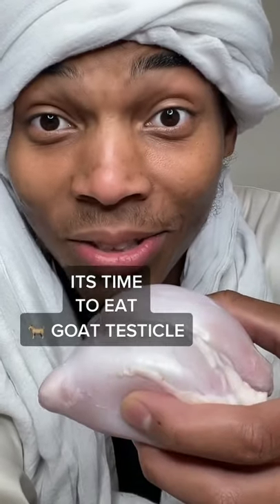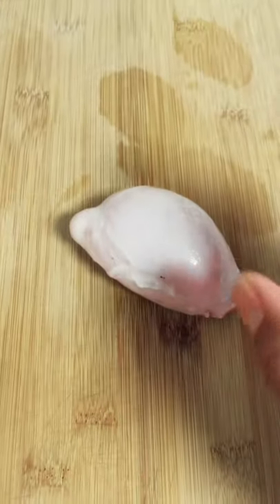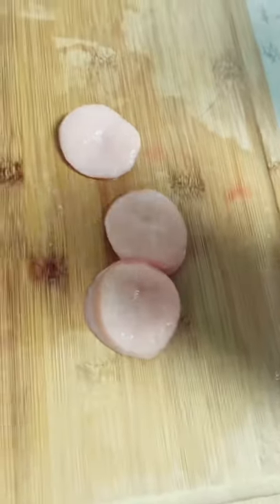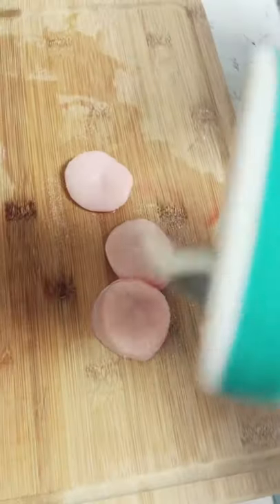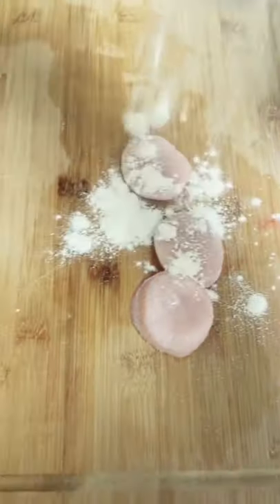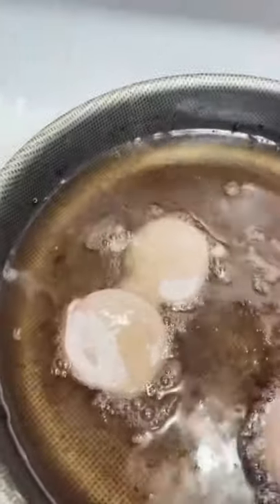Eating goat 🐐 testicles for the first time